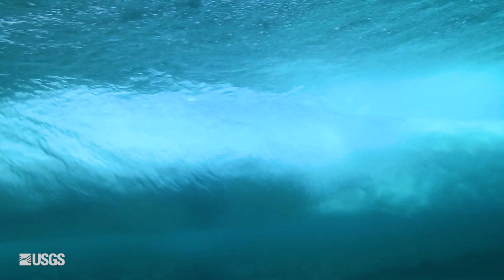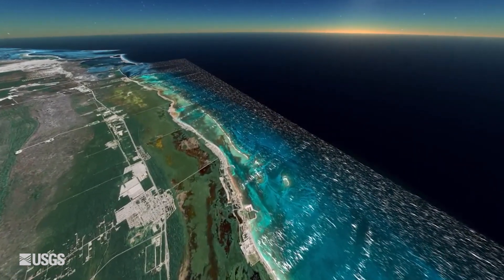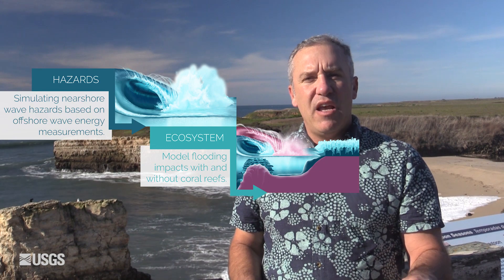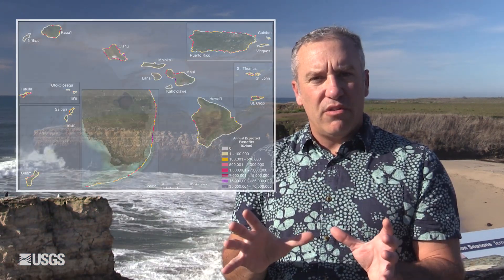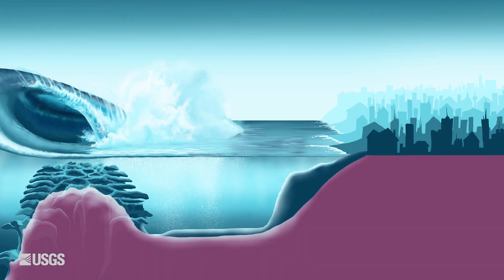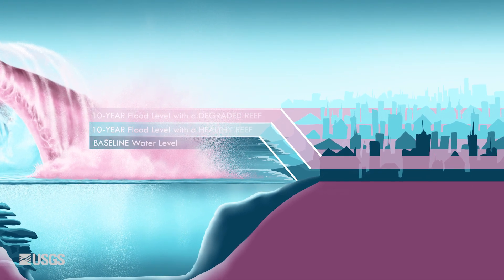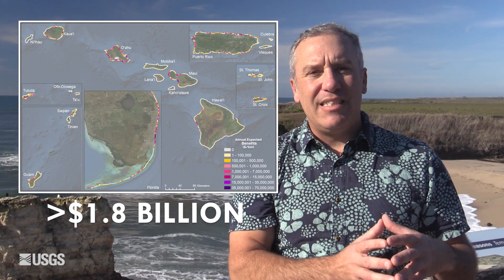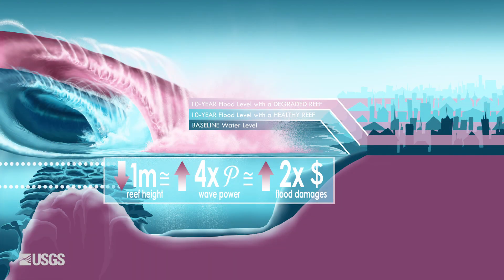How Our Reefs Protect Us: Valuing the Benefits of U.S. Reefs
The degradation of coastal habitats, particularly coral reefs, raises risks by increasing the exposure of coastal communities to flooding hazards during storms. The protective services of these natural defenses are not assessed in the same rigorous economic terms as artificial defenses, such as seawalls, and therefore often are not considered in decision-making. Here we combine engineering, ecologic, geospatial, social, and economic tools to provide a rigorous valuation of the coastal protection benefits of all U.S. coral reefs in the States of Hawaiʻi and Florida, the territories of Guam, American Samoa, Puerto Rico, and Virgin Islands, and the Commonwealth of the Northern Mariana Islands. We follow risk-based valuation approaches to map flood zones at 10-square-meter resolution along all 3,100+ kilometers of U.S. reef-lined shorelines for different storm probabilities to account for the effect of coral reefs in reducing coastal flooding. We quantify the coastal flood risk reduction benefits provided by coral reefs across storm return intervals using the latest information from the U.S. Census Bureau, Federal Emergency Management Agency, and Bureau of Economic Analysis to identify their annual expected benefits, a measure of the annual protection provided by coral reefs. The annual value of flood risk reduction provided by U.S. coral reefs is more than 18,000 lives and $1.805 billion in 2010 U.S. dollars. These data provide stakeholders and decision makers with spatially explicit, rigorous valuation of how, where, and when U.S. coral reefs provide critical coastal storm flood reduction benefits, and open up new opportunities to fund their protection and restoration. The overall goal is to ultimately reduce the risk to, and increase the resiliency of, U.S. coastal communities.